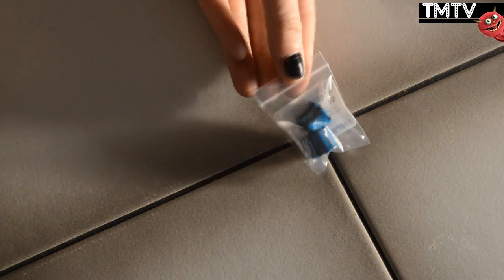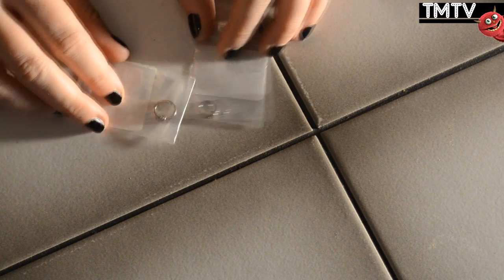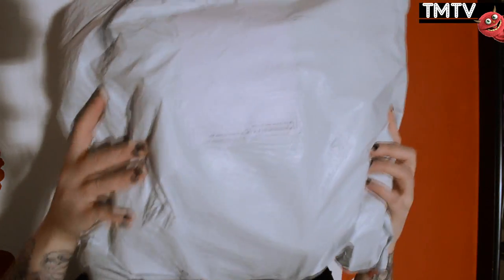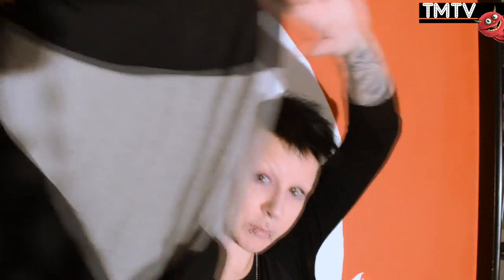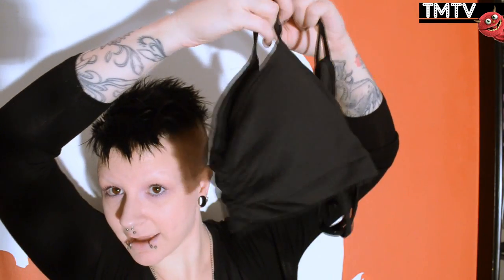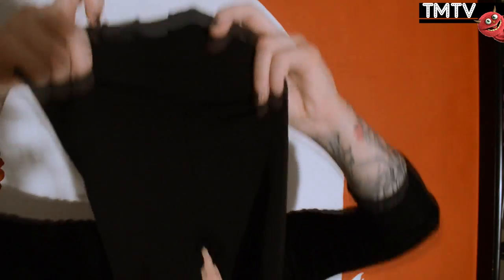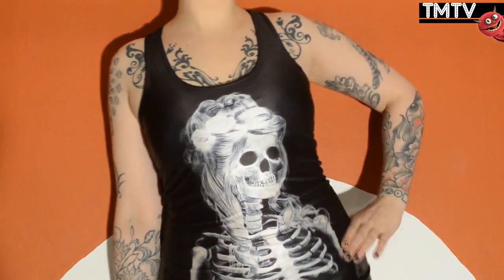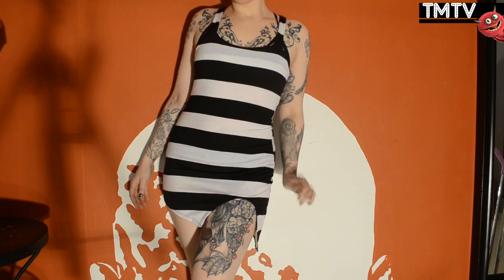Collective Haul - February 2015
My shopping for February 2015 features piercing jewelry from Crazy Factory and clothing + accessoaries from Dresslink.com.

for daily updates!